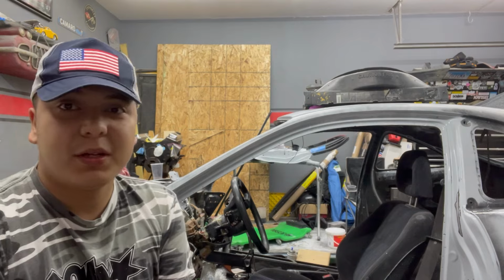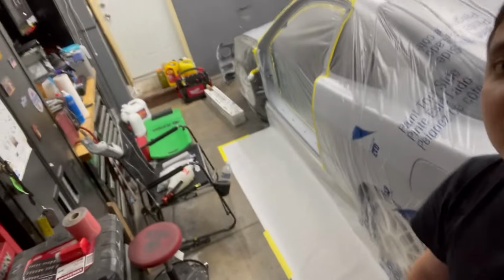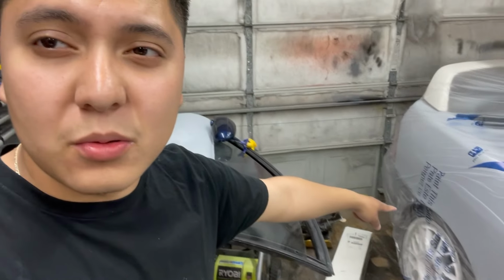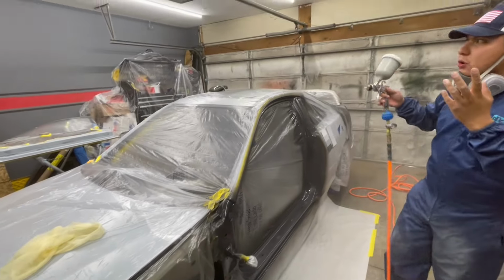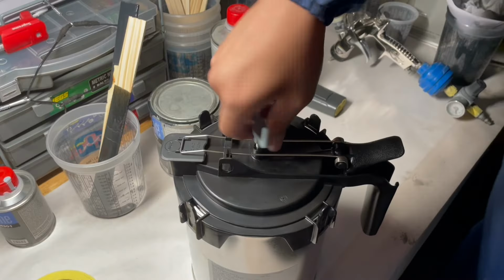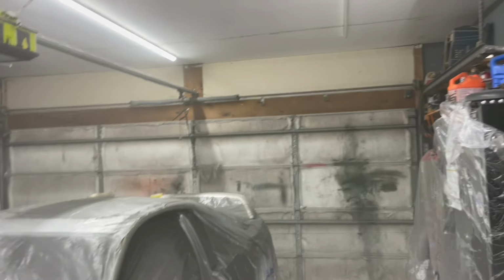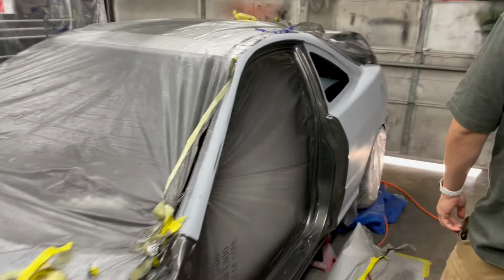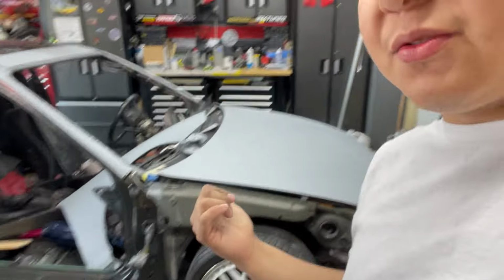Painting my DC2 Integra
In this video you will be tagging along while I prep, paint and clear my door jams on my DC2 / DC4 Acura / Honda Integra 94-01 hatchback.
We are using Eastwood CC500 paint gun with DBC PPG automotive paint. Great lessons in here for the DIY paint enthusiast or if you want to enjoy the process on my project.